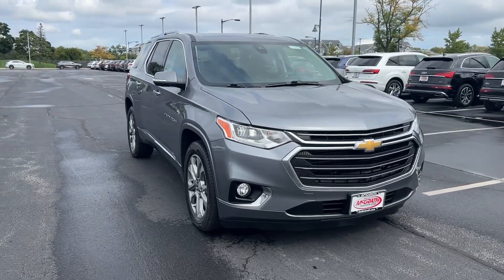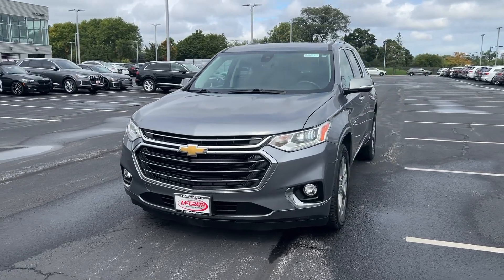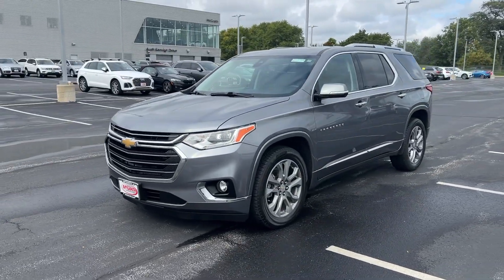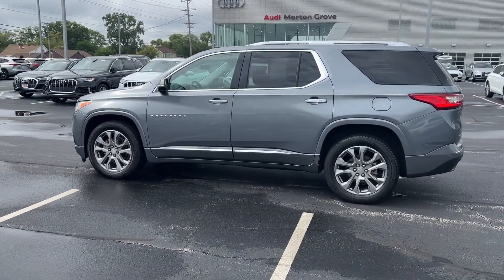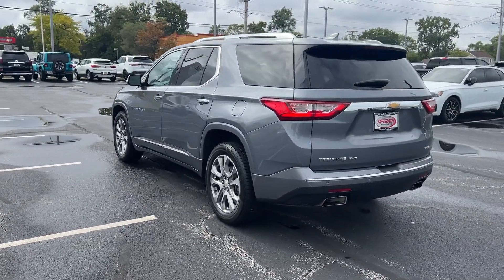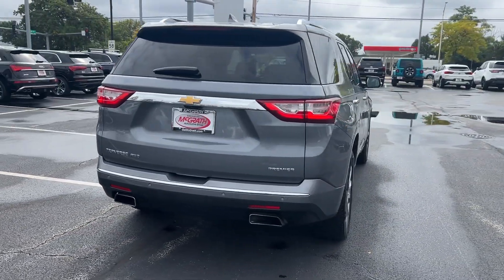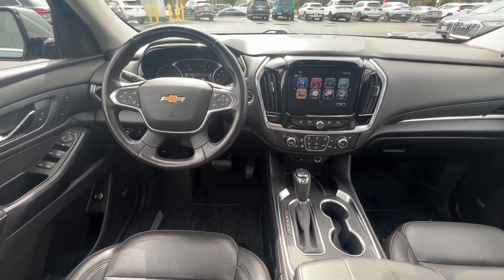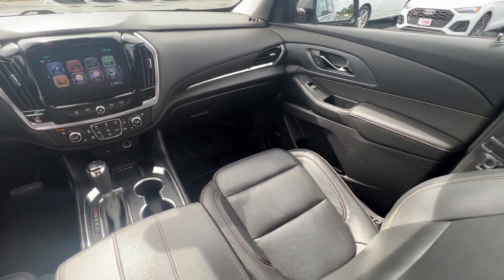2019 Chevrolet Traverse Morton Grove, Glenview, Northbrook, Skokie, Schaumburg G10897A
Satin Steel Metallic Used 2019 Chevrolet Traverse Premier available in 7000 Golf Rd., Morton Grove, Illinois at Audi Morton Grove. Servicing the Morton Grove, Glenview, Northbrook, Skokie, Schaumburg, IL area.

Audi Morton Grove
7000 Golf Rd

*FAMILY OR YOUR CARGO THIS ONE WILL HAUL IT ALL!!!*Only 83K MILES on this CarFax Certified ONE OWNER 2019 CHEVROLET TRAVERSE PREMIER!!! Satin Steel Metallic over Jet Black!!Featuring the optional*-AUDIO SYSTEM CHEVROLET INFOTAINMENT SYSTEM * with Navigation and 8 diagonal color touch-screen AM/FM stereo includes Bluetooth streaming audio for music and most phones; featuring Android Auto and Apple CarPlay capability for compatible phones (STD).*-SUNROOF DUAL SKYSCAPE 2-PANEL POWER* with tilt-sliding front and fixed rear with sunscreen.AND MORE!!!Appointments are recommended so call us TODAY to schedule a viewing of our pre-owned inventory! All of our vehicles pass a 135-Point Safety & Quality Inspection completed by our factory-trained ASE Master Certified technicians. And dont forget to ask about our complimentary McGrath Advantage which has been a cornerstone of The McGrath Auto Group serving the greater Chicagoland community for over 50 years!! GROW WITH US!*Dealer not responsible for typographical errors photo errors pricing errors or equipment errors. Please verify with a dealer representative that all details listed are accurate.